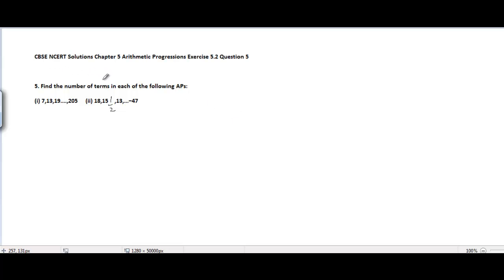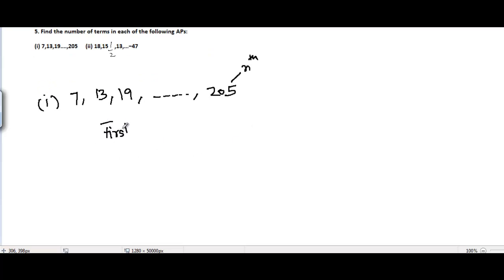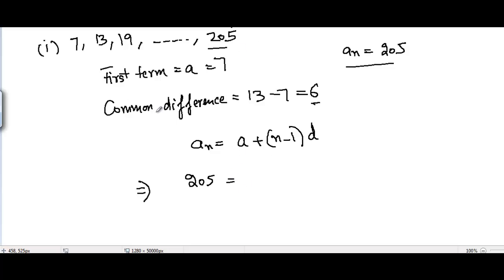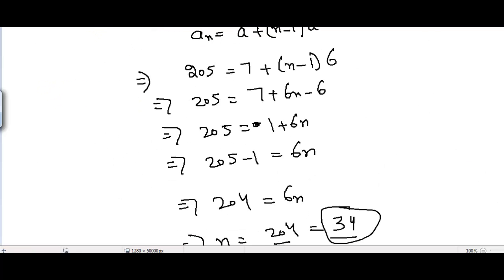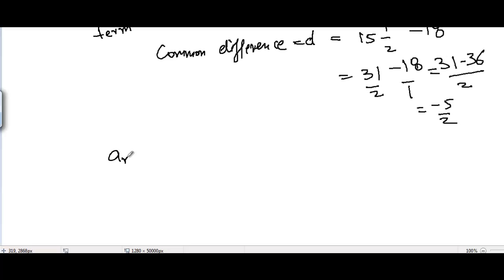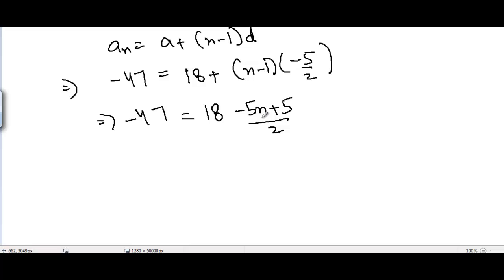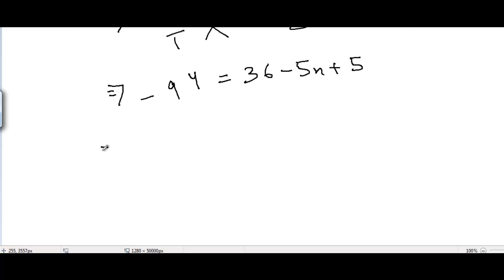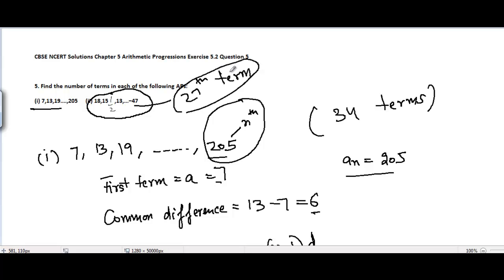Class 10th Chapter 5 Arithmetic Progressions Exercise 5.2 Problem 5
CBSE NCERT Solutions class X Chapter 5 Arithmetic Progressions Exercise 5.2 Problem 5 (finding the number of terms in arithmetic progression).